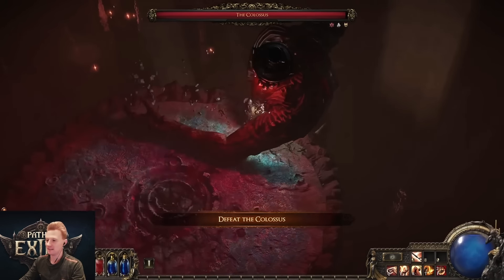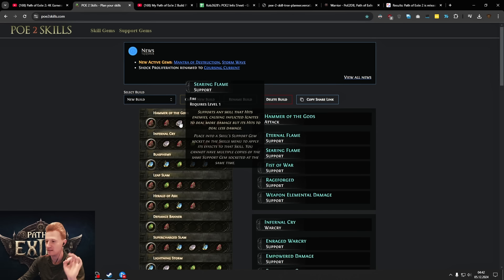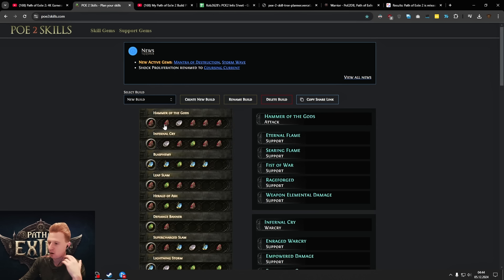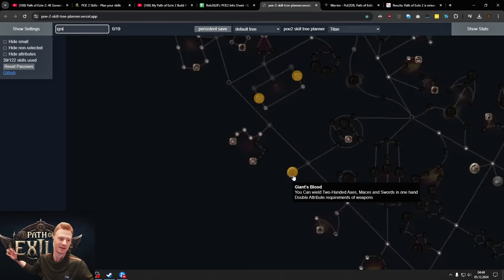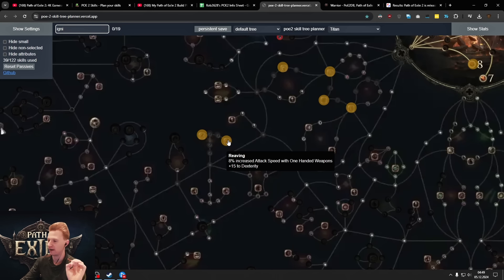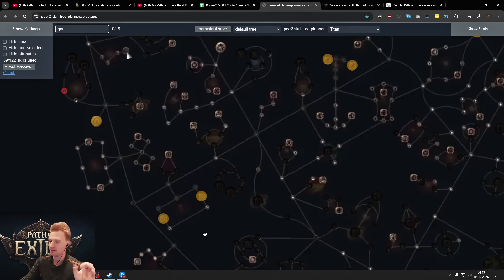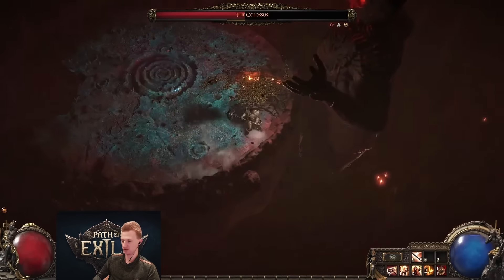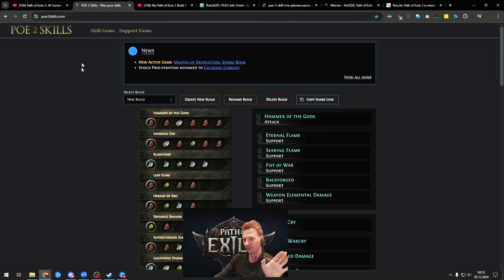HUGE HITS with Hammer Warrior in Path of Exile 2 - What I am playing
The Hammer of the GODS is looking amazing! This is what I will try to build towards to tomorrow! 24h left LOGIN!

All my Builds for Diablo 4 (I always try to keep it up to date)